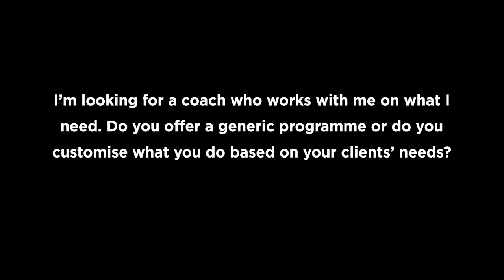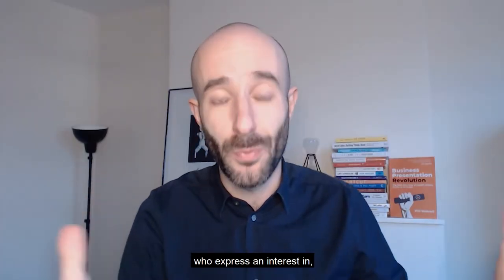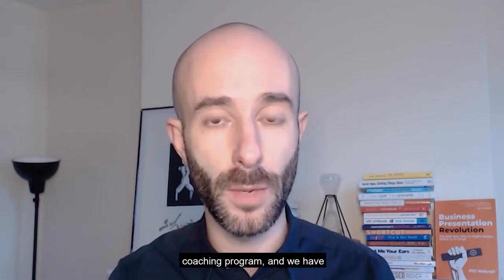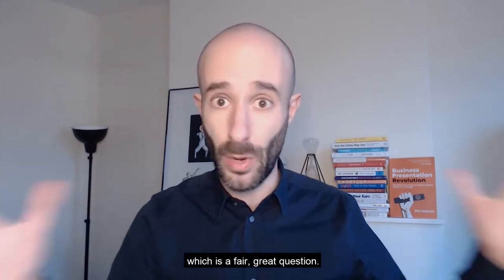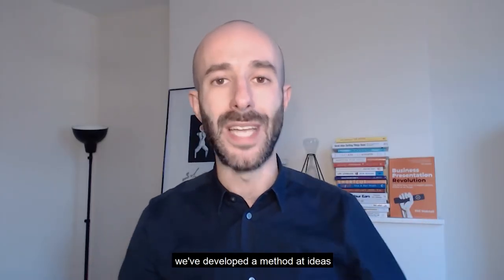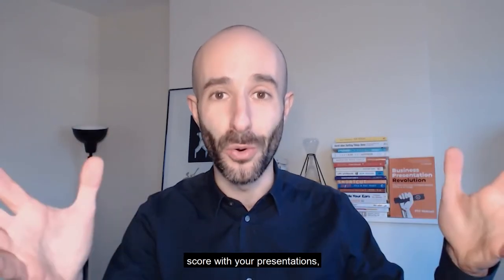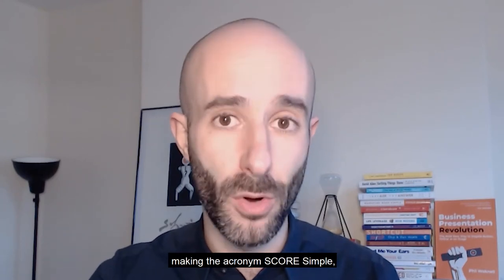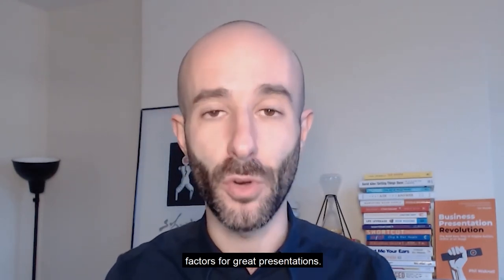Do you customise your programmes?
- Take the Confident Presenter Scorecard to assess your presentation skills in less than 3 minutes